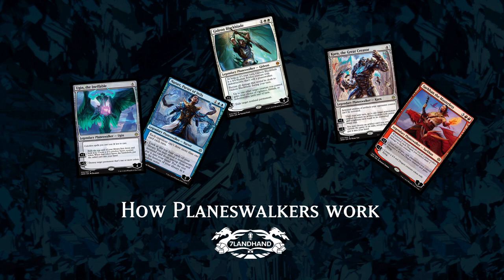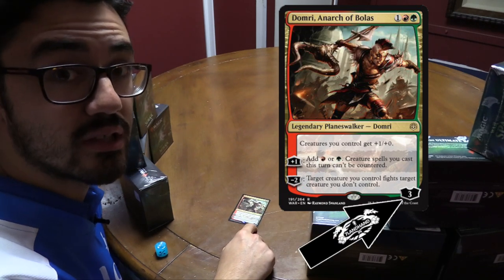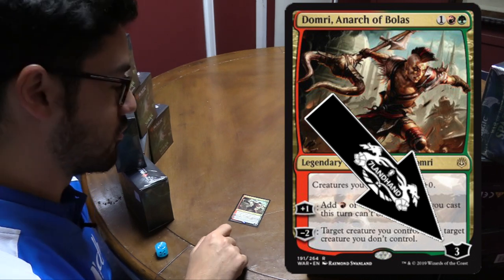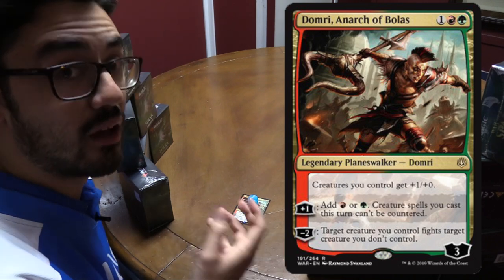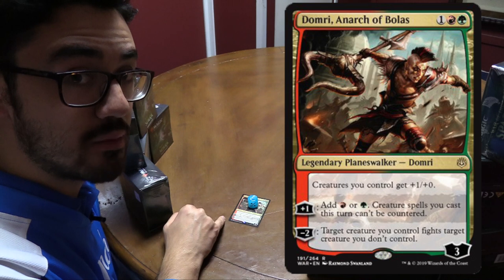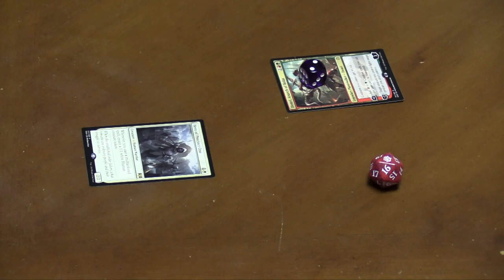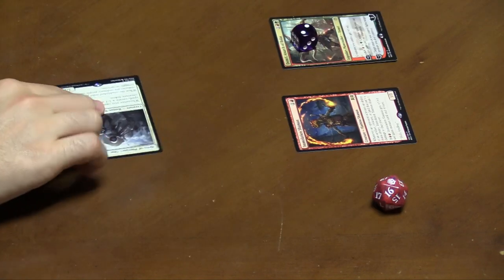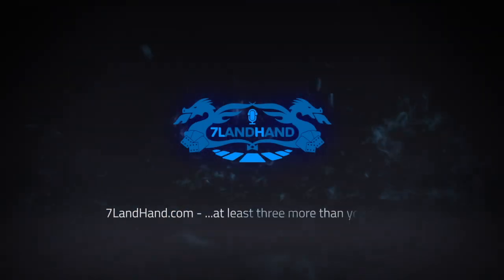MAGIC THE GATHERING: Learn ALL ABOUT PLANESWALKERS (In under 3 Minutes)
Planeswalkers can be complicated for new Magic the Gathering players. In this quick tutorial video, we'll take you from being a total novice to being ready to wield Planeswalkers in your next game.